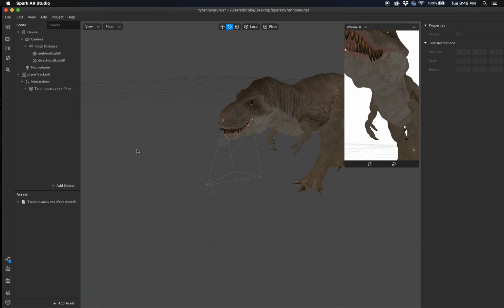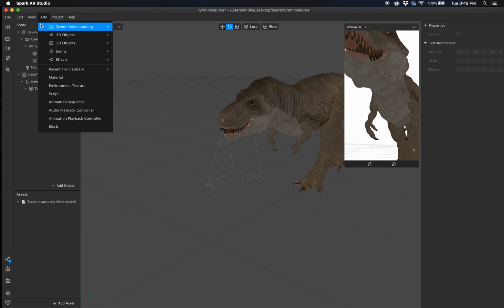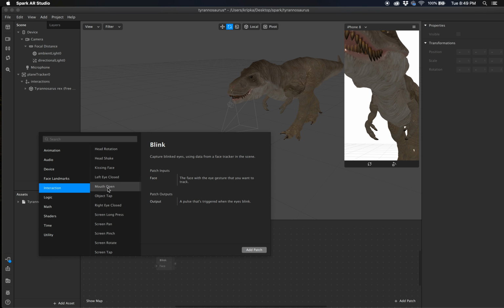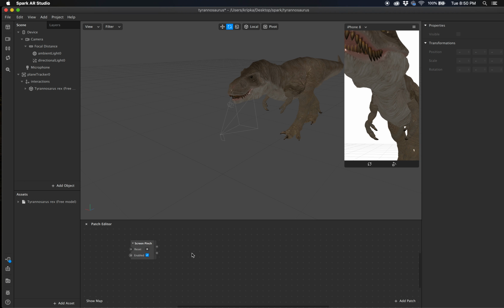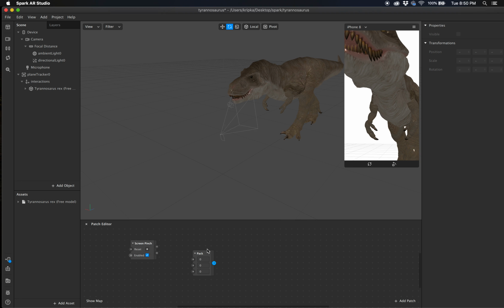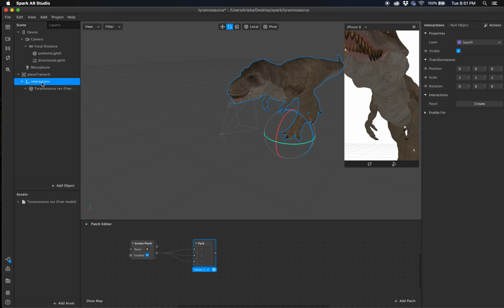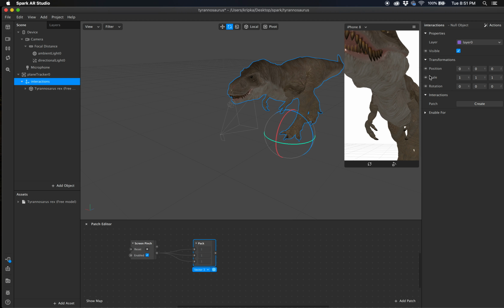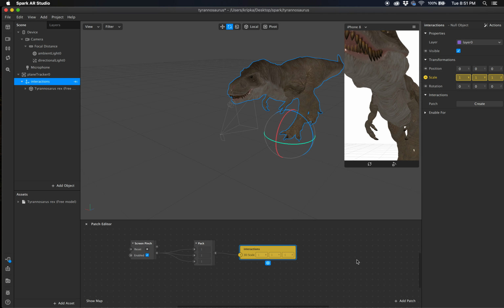6 Scale by Pinching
ATTENTION STUDENTS: I rename the null object made in earlier videos to "interactions" but don't mention it. You should rename your null object that holds the dinosaur model.